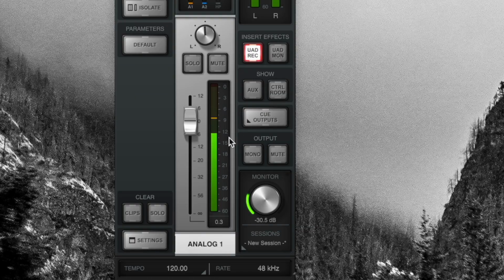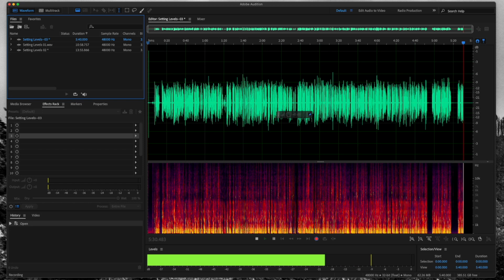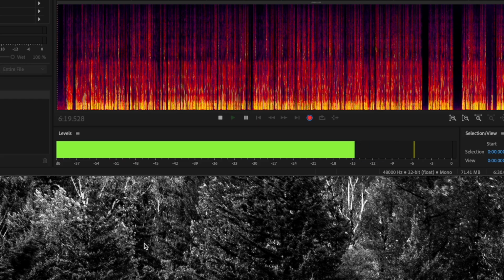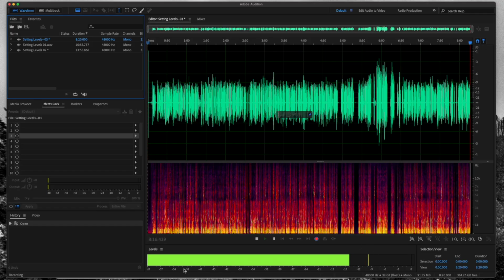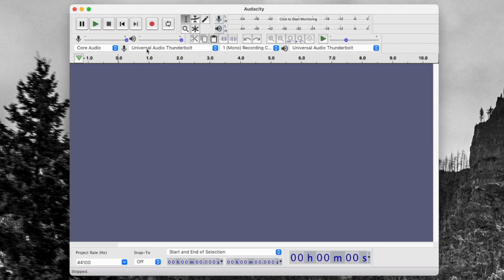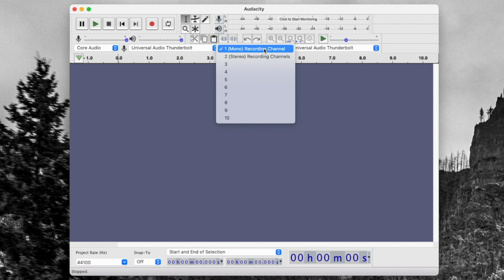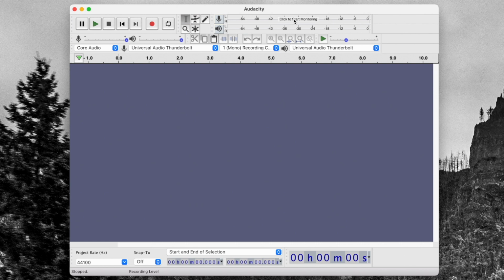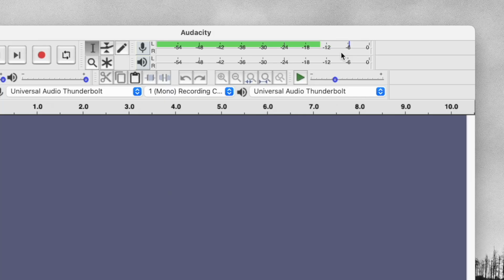How To Get Started in Voiceover: SET YOUR LEVELS | PT 4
Getting Started in Voice Over -- Part 4

How to properly set your levels for recording voiceovers using a couple of different methods, and some of the reasons why.

⭐️Youtube SuperThanks (above^^^)
⭐️Become a "Booth Buddy!"